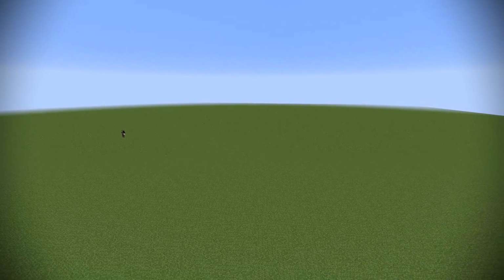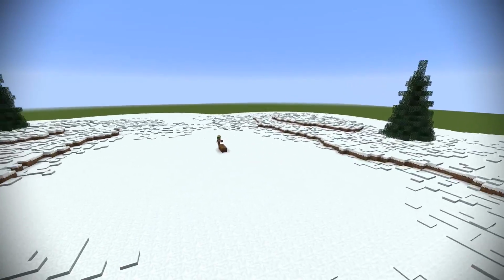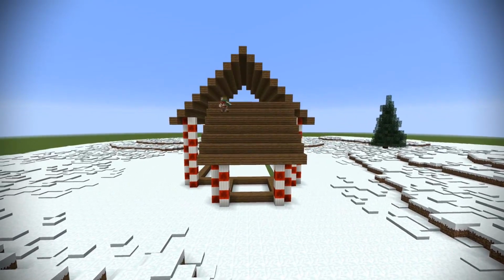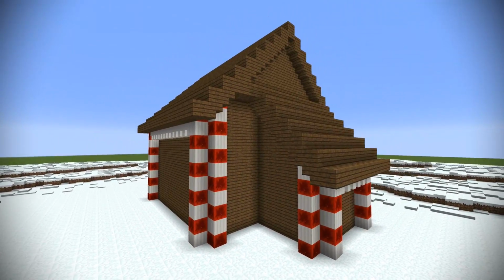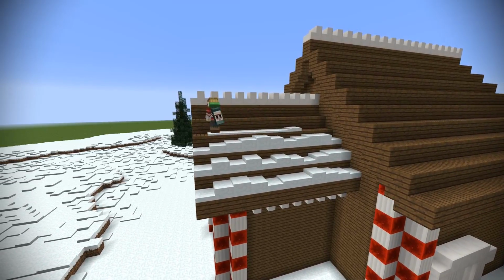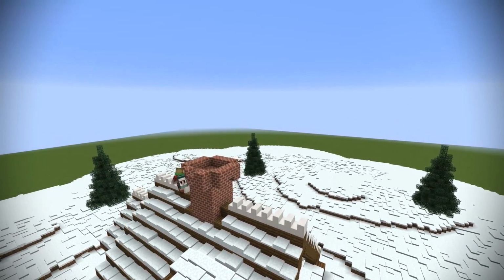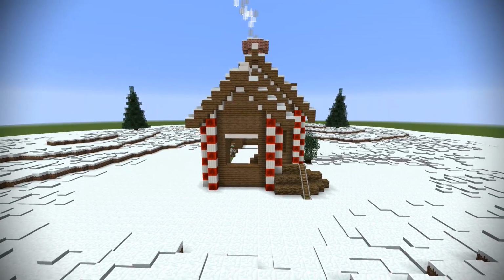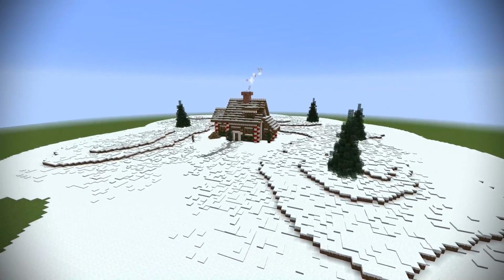Building With Grian - Gingerbread House!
I love this cute little minecraft build, just a nice little gingerbread house just a nice house for the holidays!

Let me know if you have any more ideas!

I use the Replay mod for my fancy camera work please support them: Replaymod.com